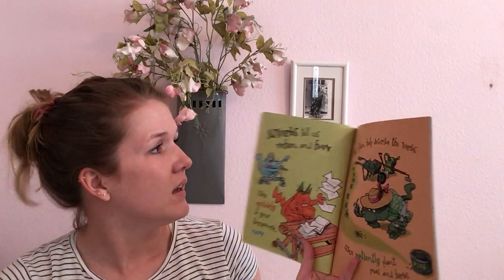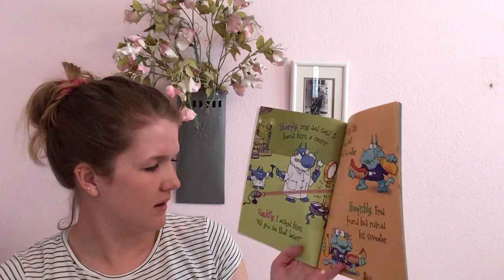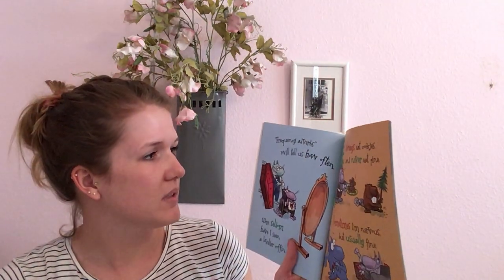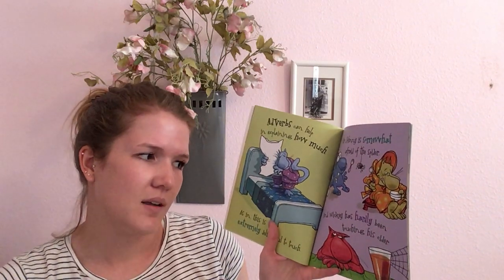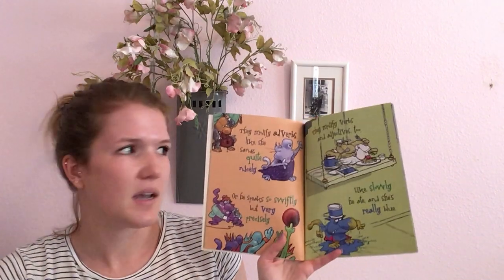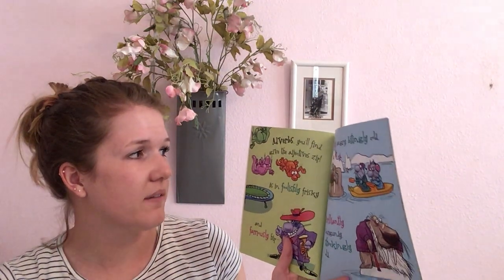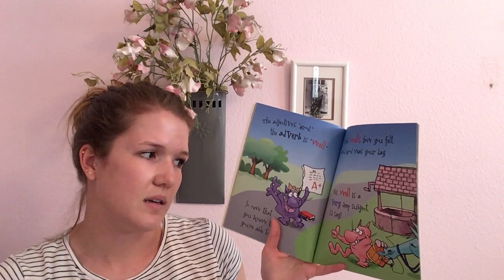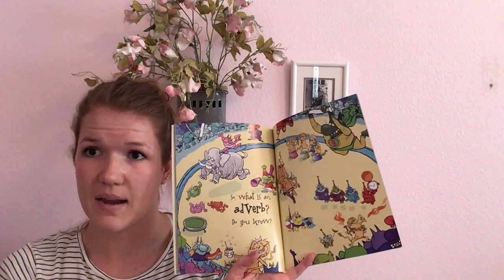Second grade- Language Thursday 4/23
Second grade language lesson for Wednesday 4/23